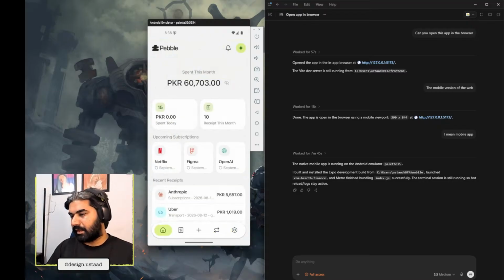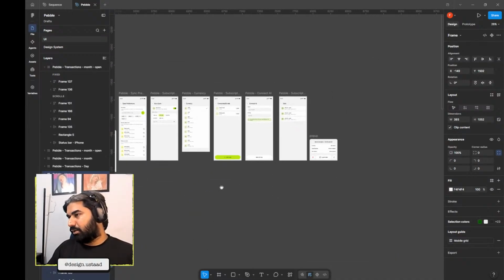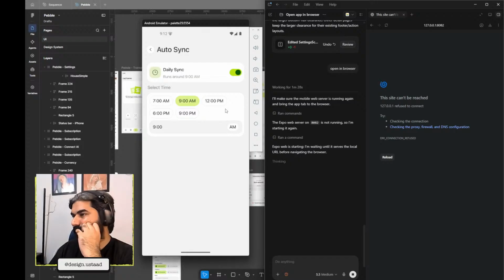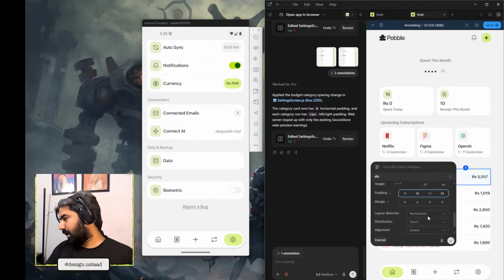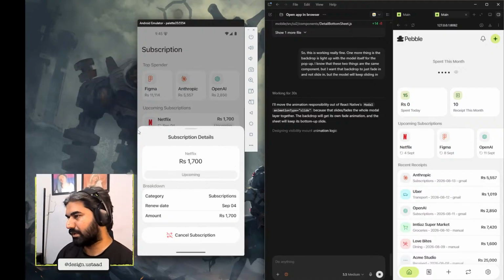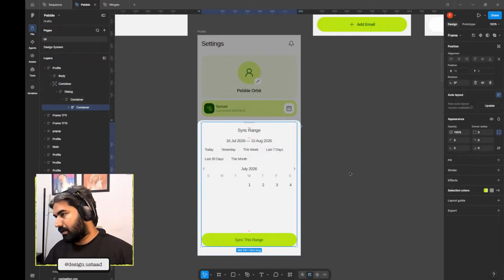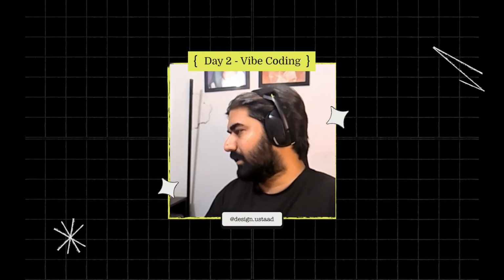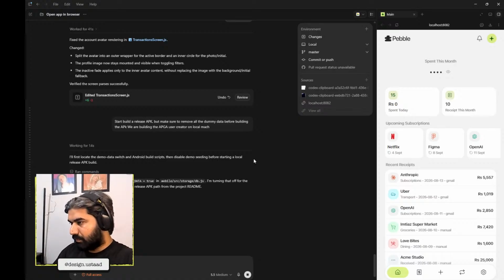Day 2 | Vibe Coding | Making Apps as a Designer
In this stream I talk about how to use AI in everyday design work. That includes designing apps in Figma using MCP, working with coding agents, building UI live, and exploring the thinking behind how an app actually comes together. I design real app UI inside Figma, walk through the process step by step, and create content around all of this using AI and Figma together.